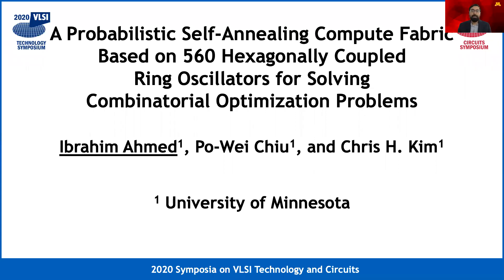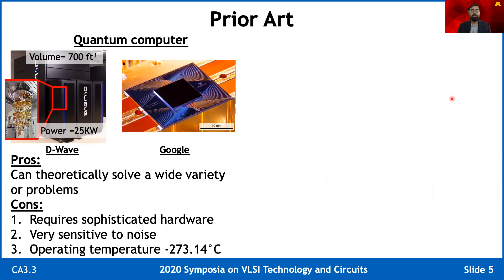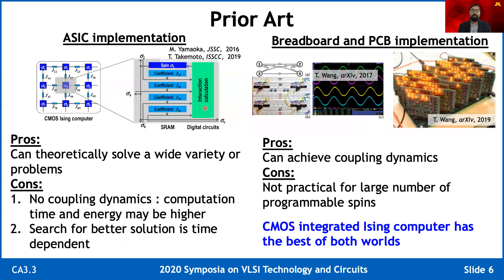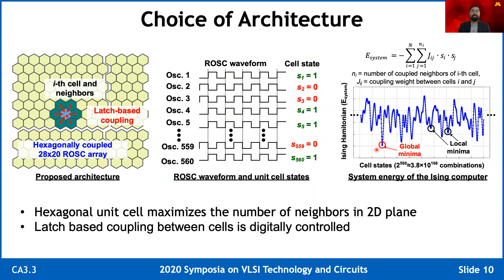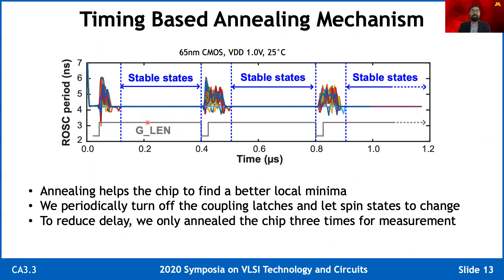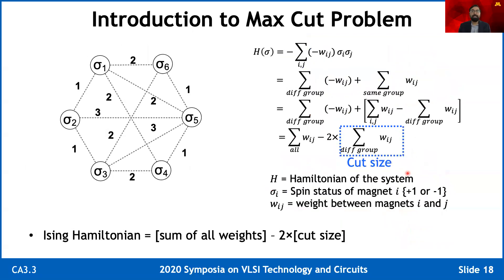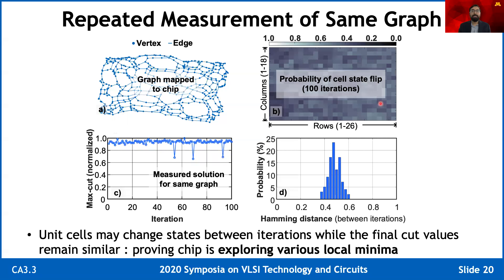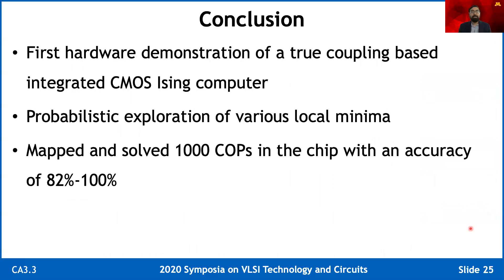Conference Talk: Ising Computer with 560 CMOS Spins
Paper title: A Probabilistic Self-Annealing Compute Fabric Based on 560 Hexagonally Coupled Ring Oscillators for Solving Combinatorial Optimization Problems

Published In: 2020 Symposium on VLSI Circuits
Publisher: IEEE
Date of the Conference: 14-19 June 2020

IEEE Link: Will be updated when available

Abstract: NP-hard combinatorial optimization problems (COPs) are very expensive to solve with traditional computers. COPs can be mapped to a coupled spin network where the ground state of the system is the solution. We propose a scalable truly coupled CMOS oscillator-based integrated system mimicking a spin network to solve COPs in hardware. Our simple latch-based coupling design finds solutions of max-cut problems with 85%-100% accuracy 10^4-10^6 times faster than commercial software running on a CPU.

"Personal use of IEEE material is permitted. Permission from IEEE must be obtained for all other uses, in any current or future media, including reprinting/republishing this material for advertising or promotional purposes, creating new collective works, for resale or redistribution to servers or lists, or reuse of any copyrighted component of this work in other works."